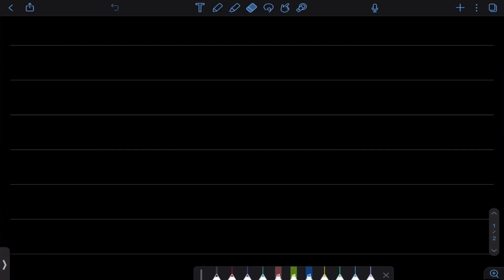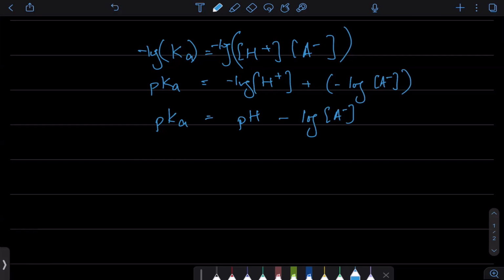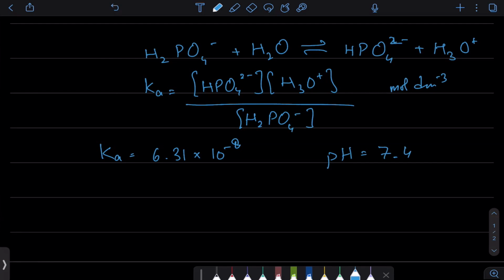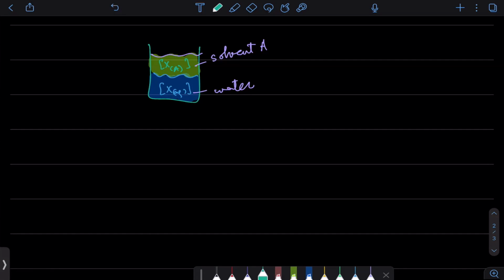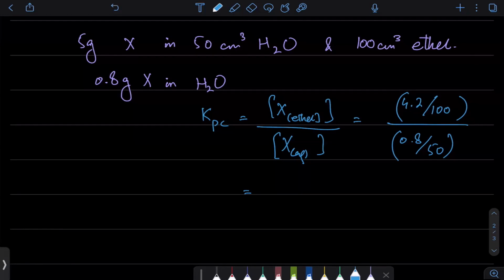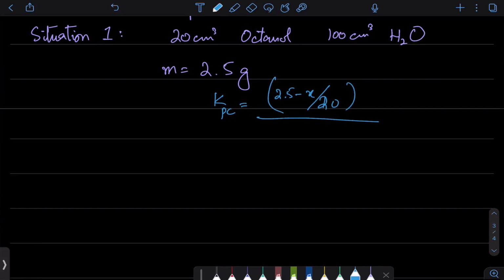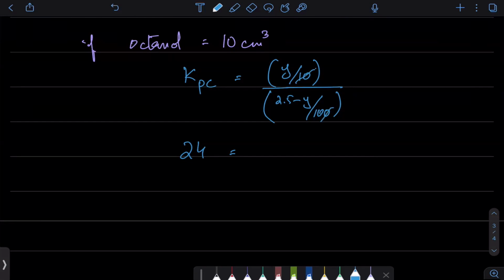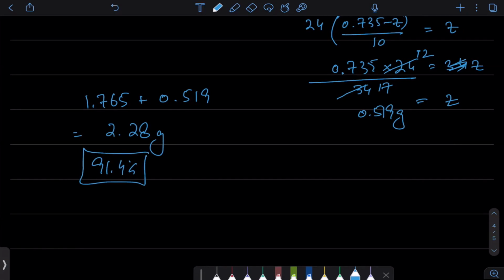Ionic Equilibria, Kc and pKa | A level | Chemistry | Ahmed Bokhari